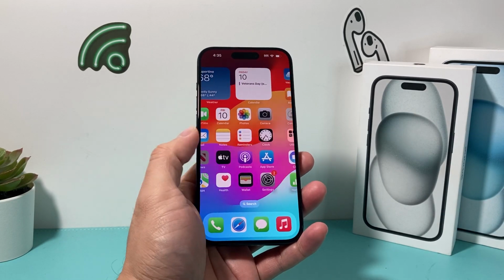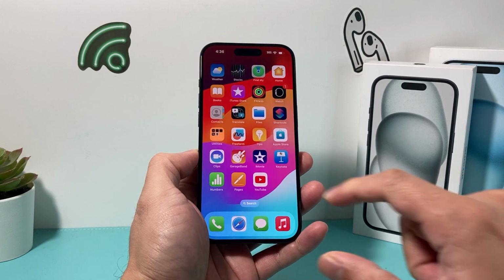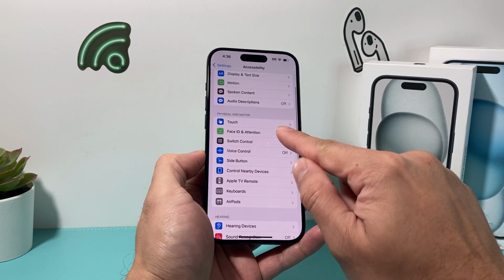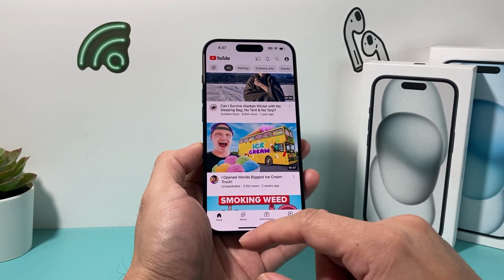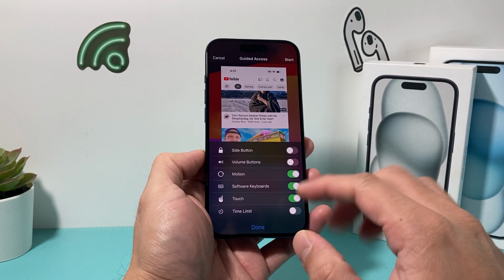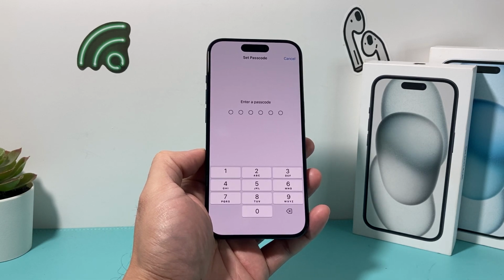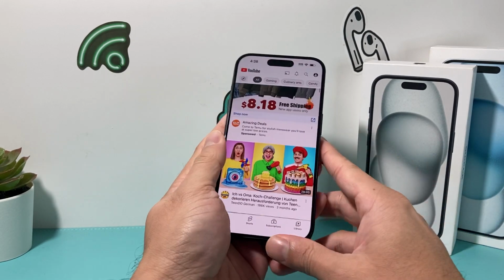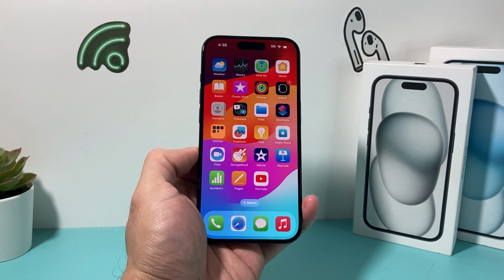How to Lock iPhone to One App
In this iPhone tips and trick video we show you how to lock your iPhone to one single app like Youtube. You can use this method to lock any app on your iPhone.